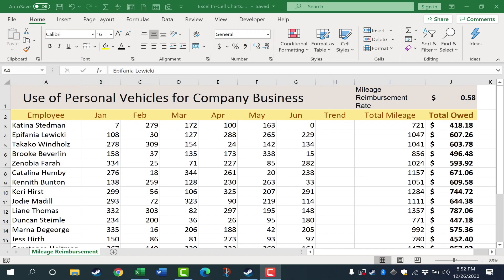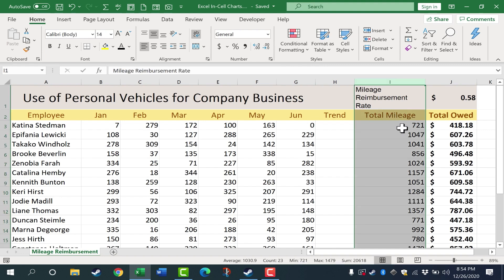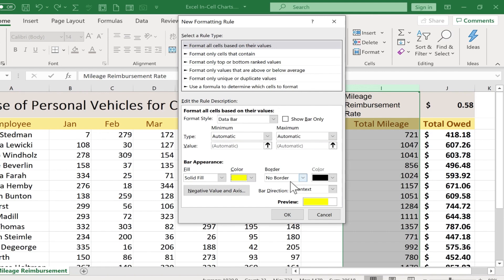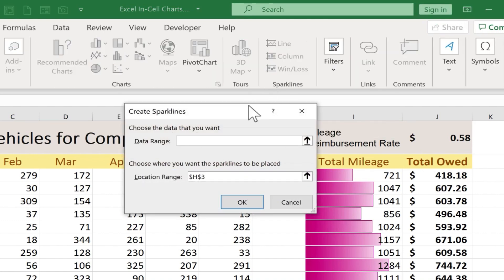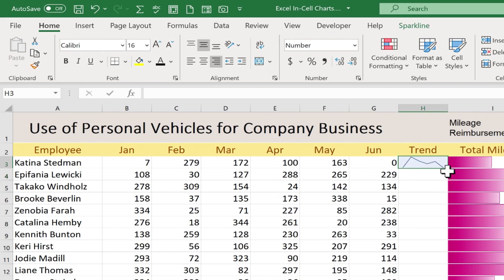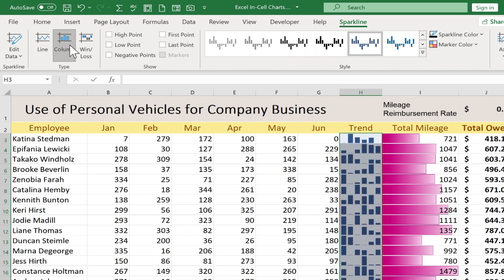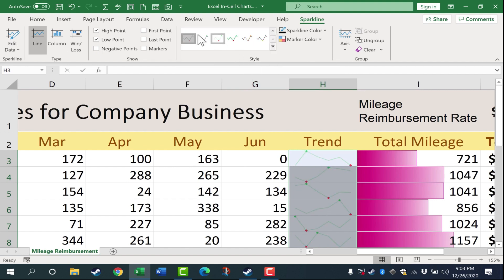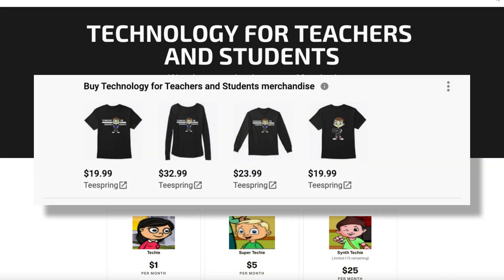Excel In-Cell Charts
Learn how to easily and quickly create Excel charts inside of cells. This takes up much less space than a traditional Excel chart.